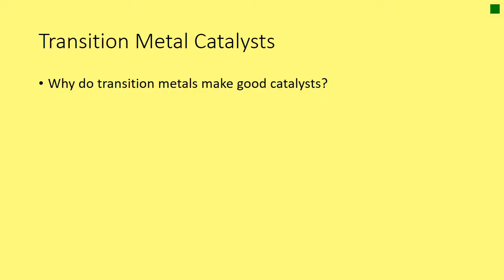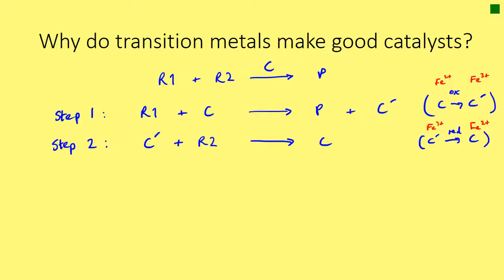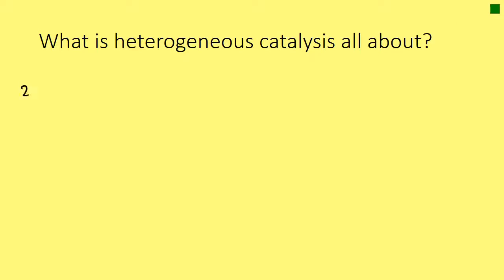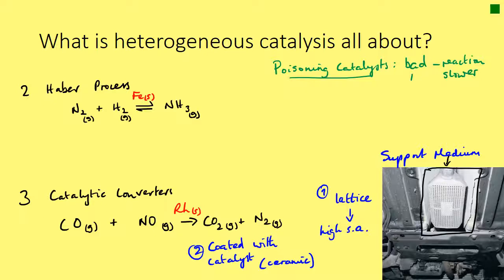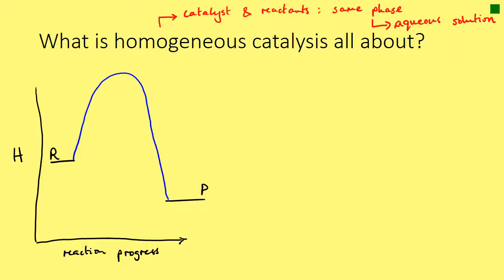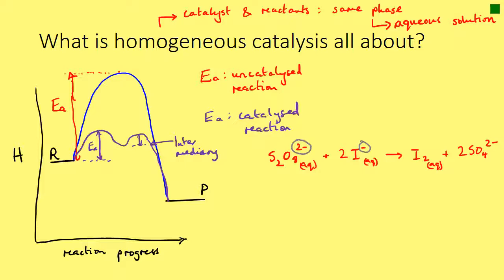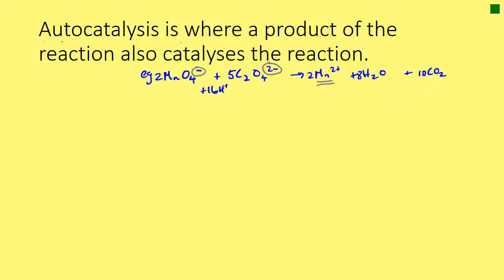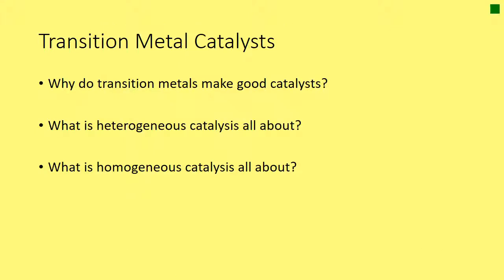7 Transition Metal Catalysts